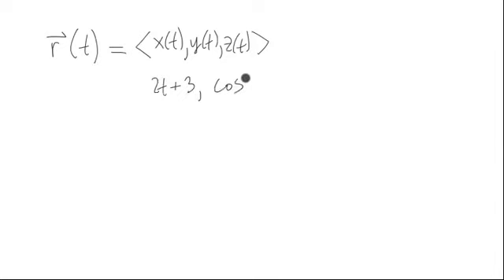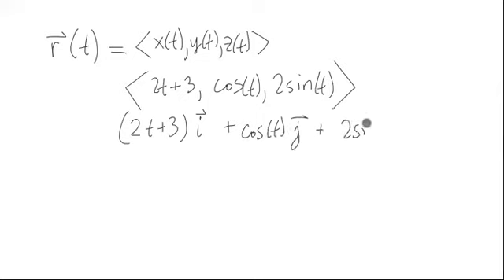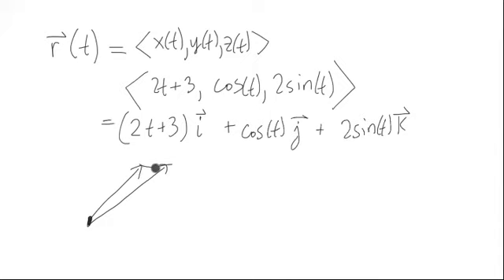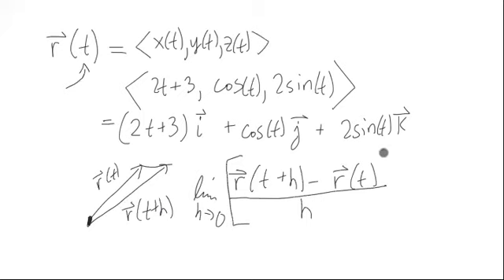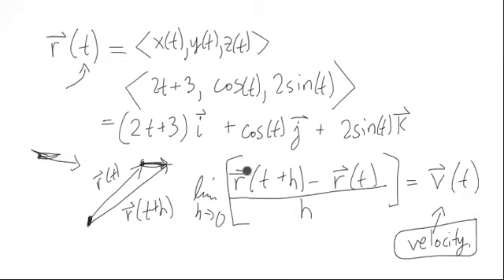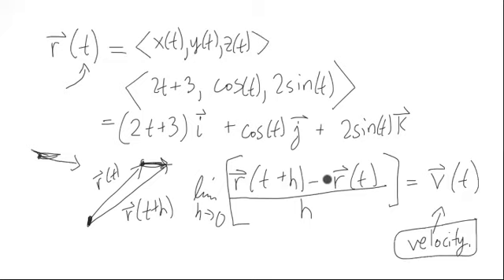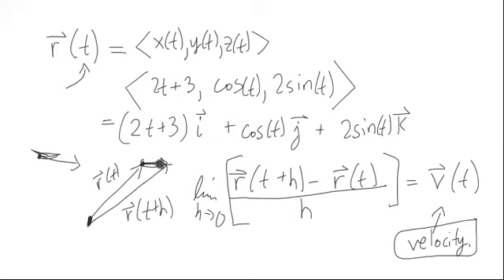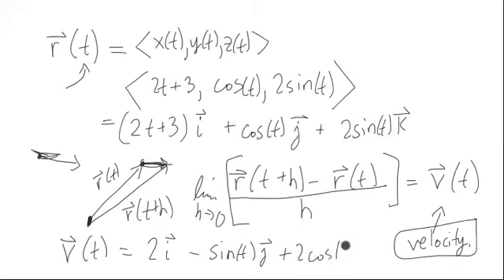Derivative of a Vector valued Function (Velocity)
This video illustrates how we can find the derivative of a vector valued function and what it means.